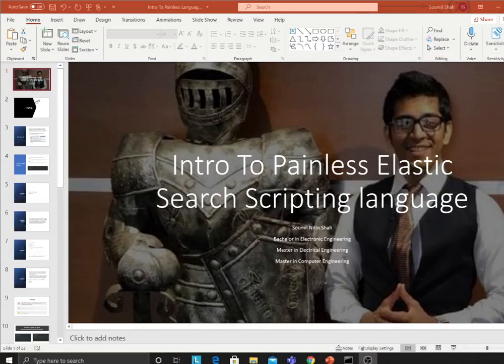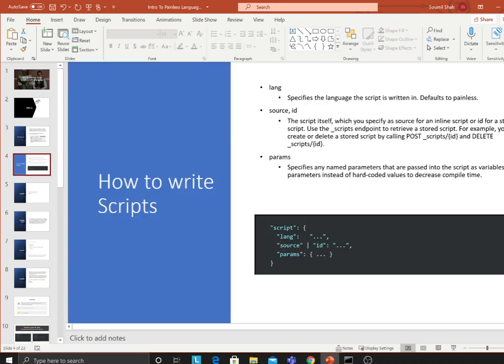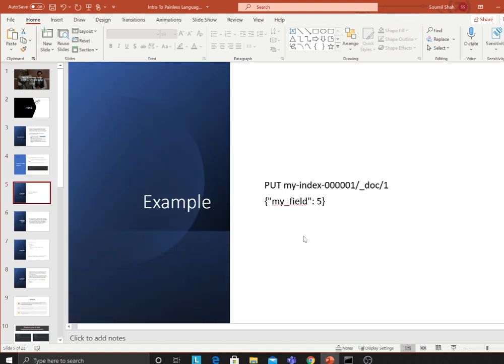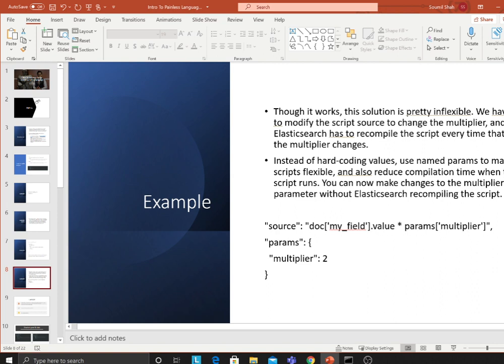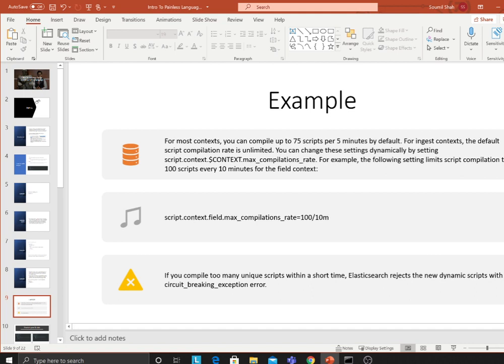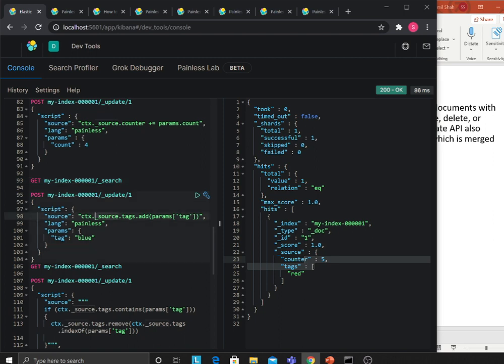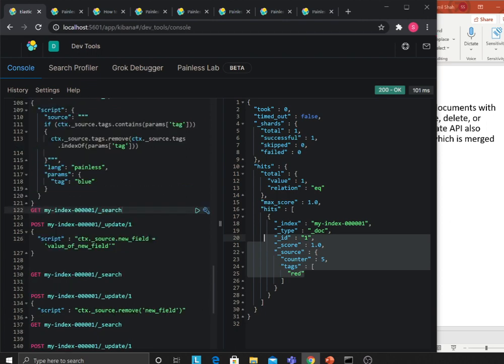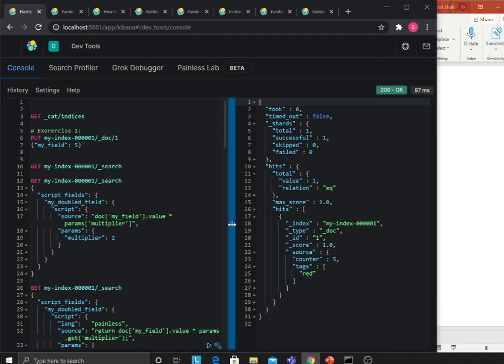Intro To Painless Elastic Search Scripting language Query | Elk | Kibana